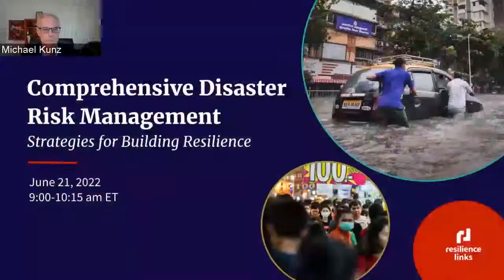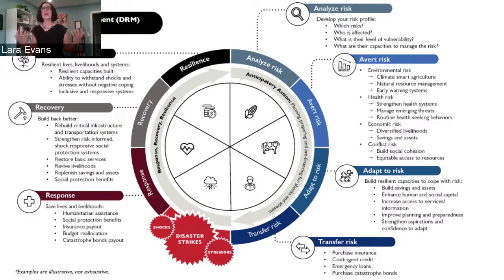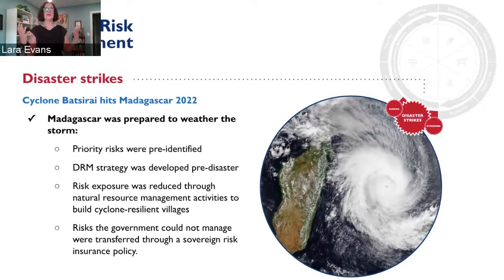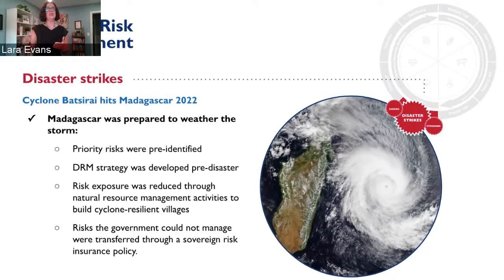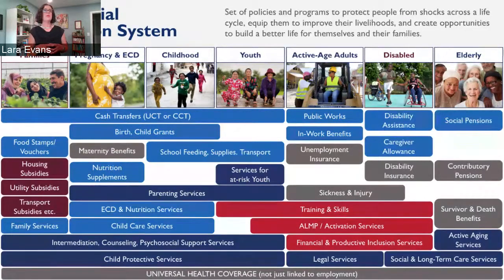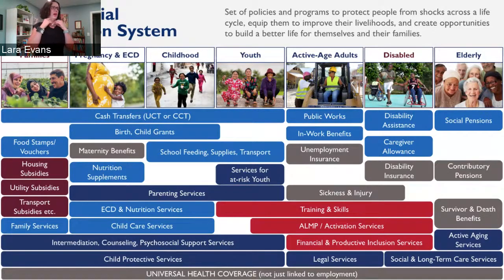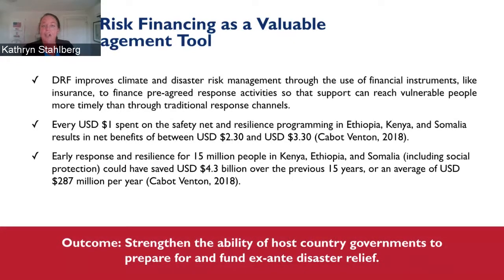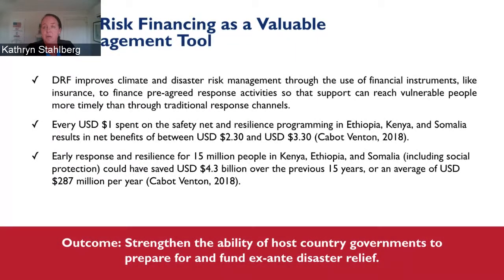WEBINAR | Comprehensive Disaster Risk Management: Strategies for Building Resilience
Shocks and stressors, such as the impacts of climate change and Russia's unprovoked and unjustified war on Ukraine, require billions of dollars in humanitarian assistance, erode development gains, increase the risk of political instability and diminish future economic growth. Disaster risk management (DRM) offers an approach for understanding risk probability and exposure by providing a set of tools for managing risks. Preplanning and prefinancing for known disasters significantly increases the timeliness and effectiveness of responses once a disaster strikes.

Early, predictable and well-coordinated responses to shocks and stressors through DRM can mitigate negative coping mechanisms, such as reduced food consumption, livestock death and distressed productive asset sales. DRM can also help individuals and communities build resilient capacities to manage future crises.

This webinar featured Lara Evans and Kathryn Stahlberg of USAID’s Center for Resilience in a presentation and discussion surrounding the role of DRM in building resilience.